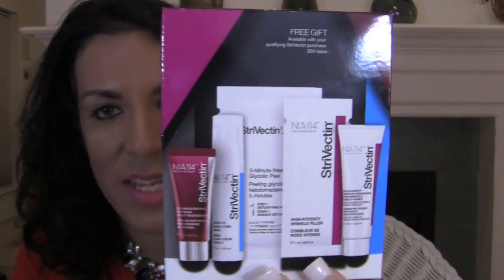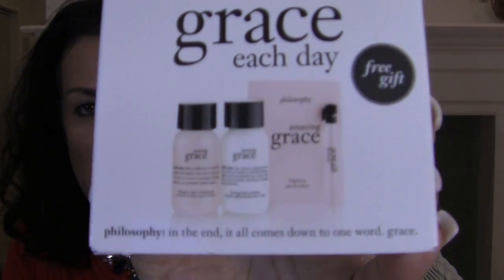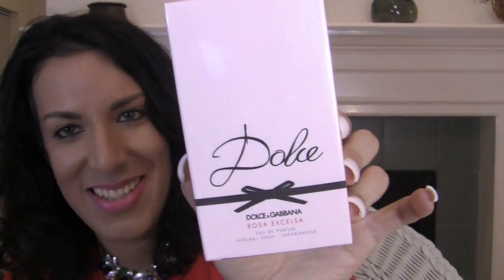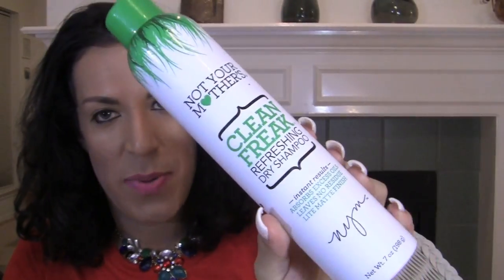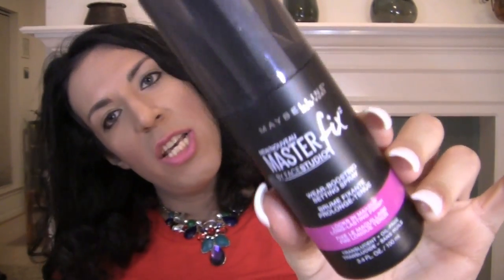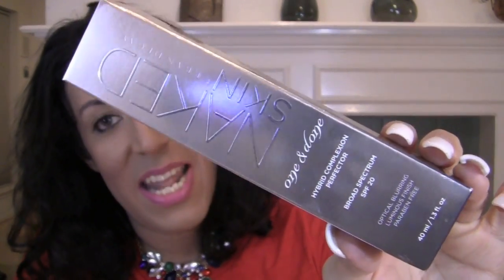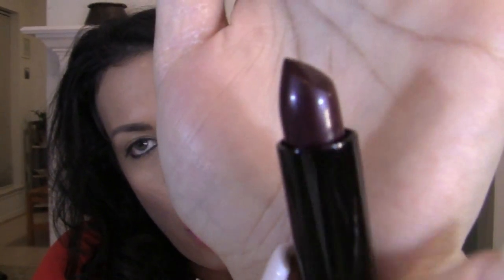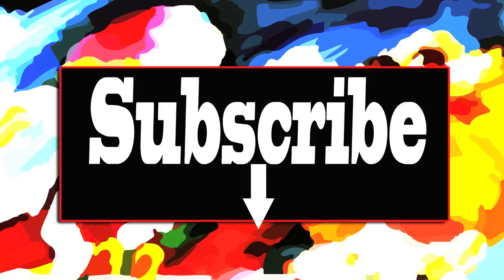ULTA HAUL SUMMER 2016